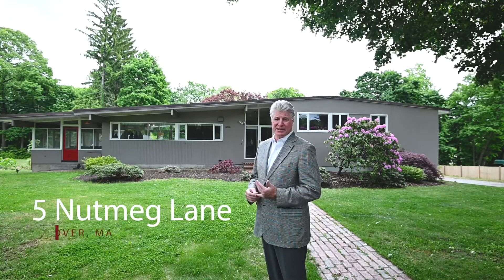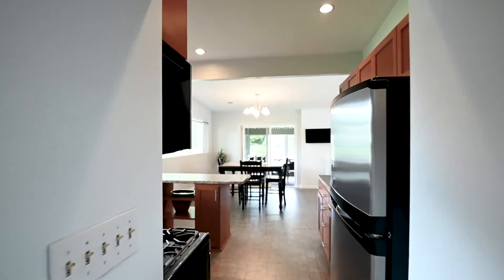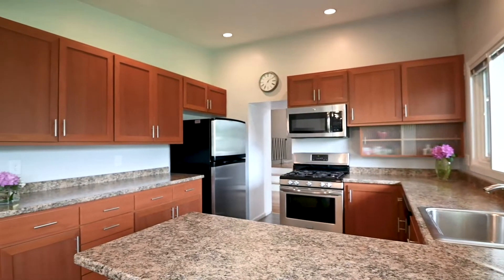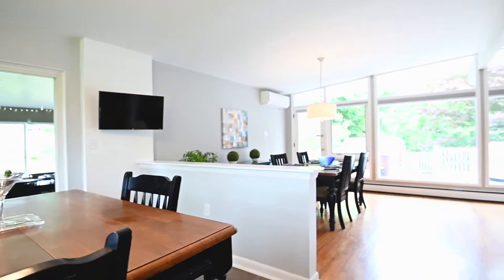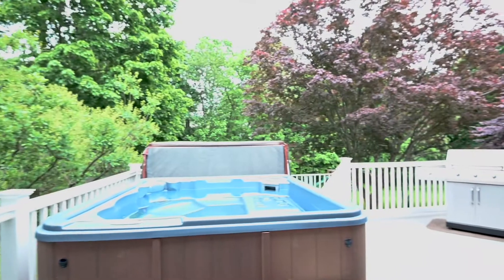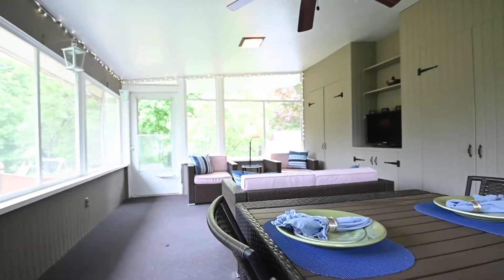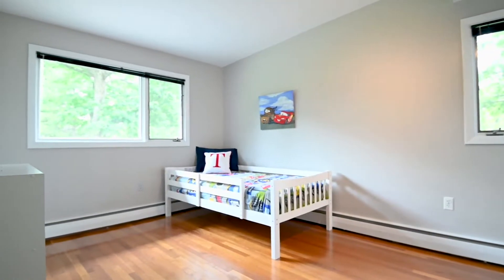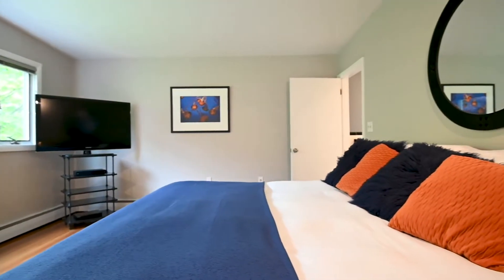Marvelous Mid-Century Modern Home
If you're a lover of mid-century modern architecture, combined with today's updates and an awesome location, you're going to swoon over this 5 bedroom, 3 bath home in Andover, MA